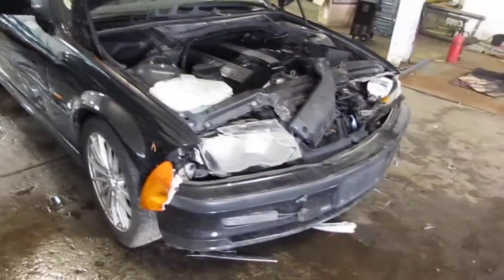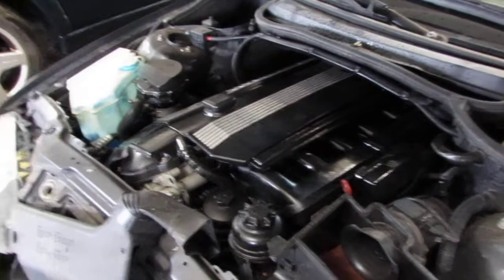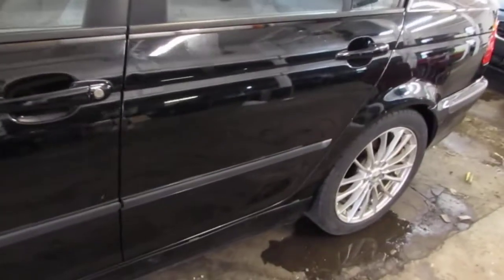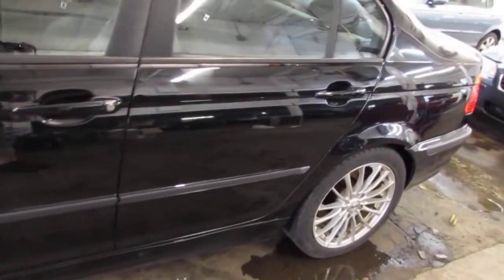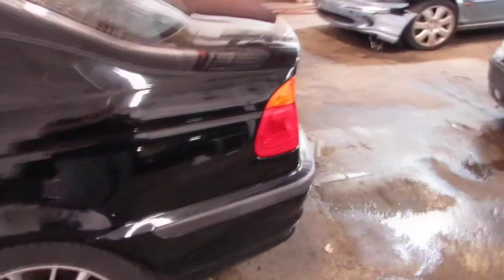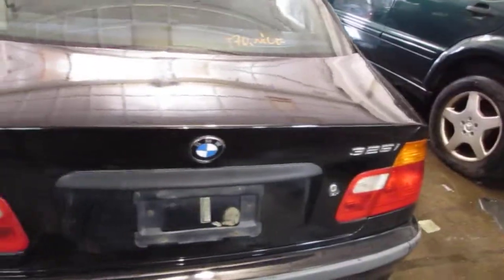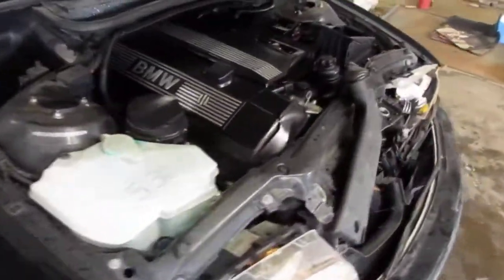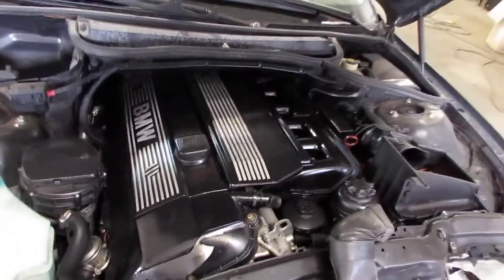Parting out a BMW 325i - 140220 - Tom's Foreign Auto Parts